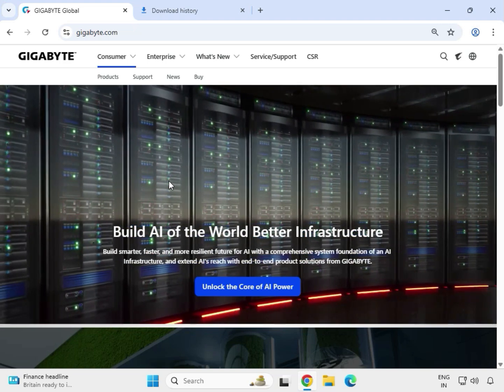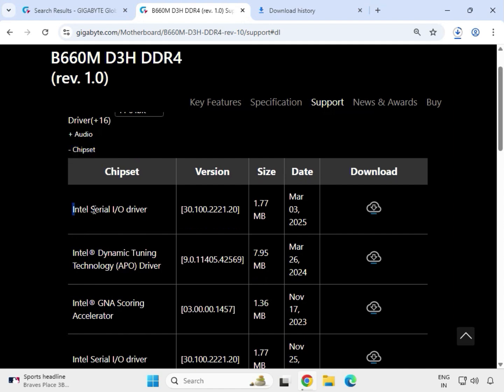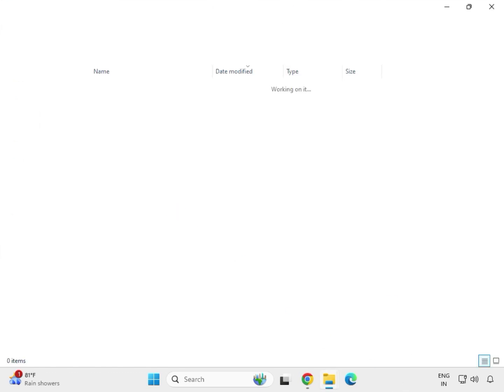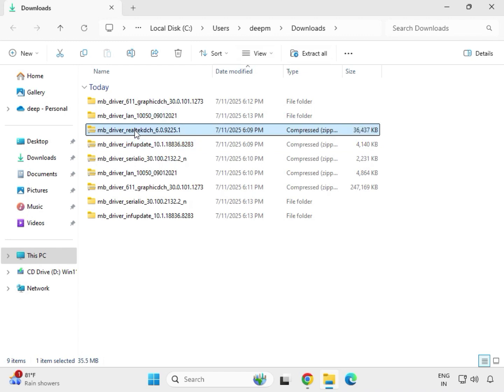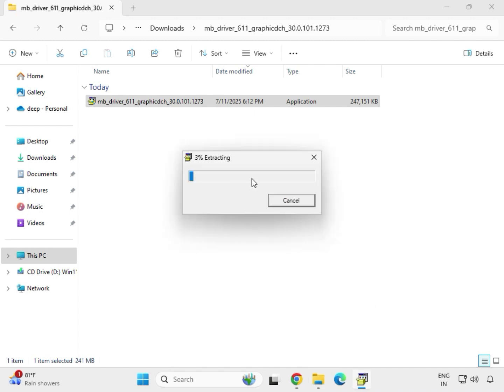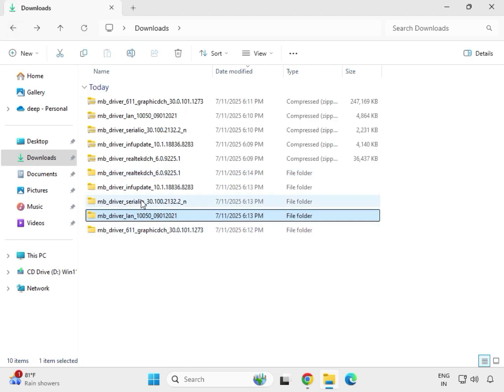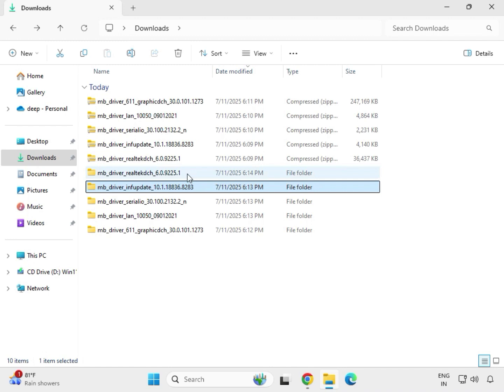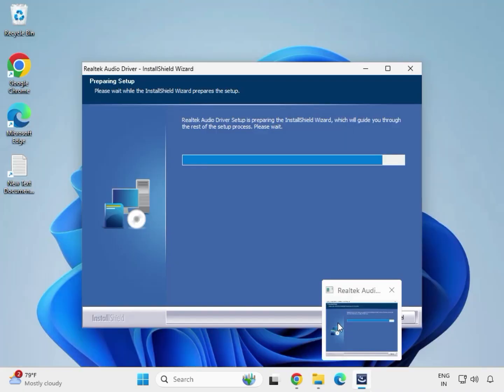Latest Drivers for Gigabyte B660M D3H DDR4 (Windows 10 & 11)